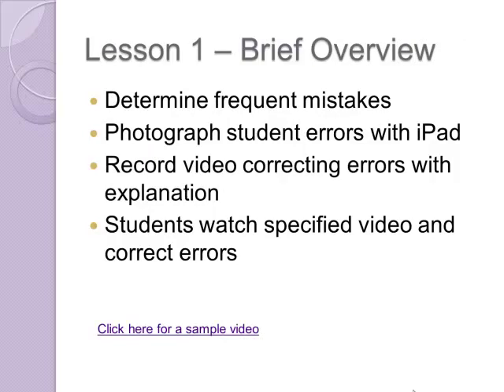Creating Innovative Uses of Technology Part 1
First lesson using a single iPad in a math classroom